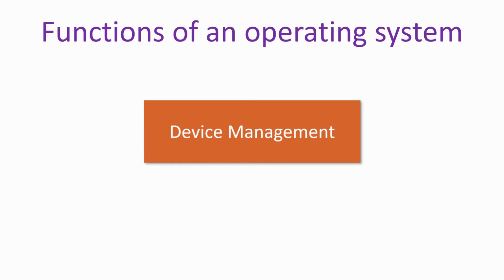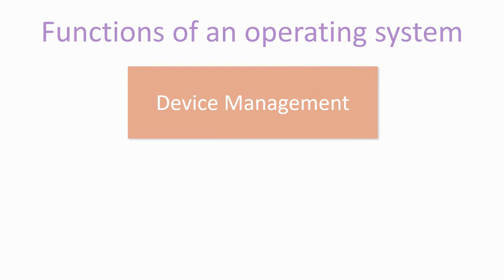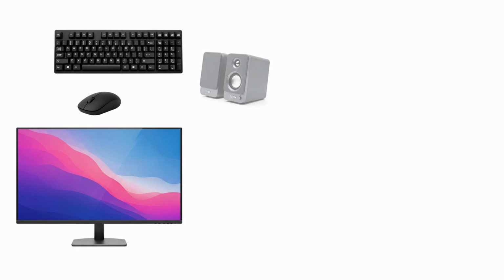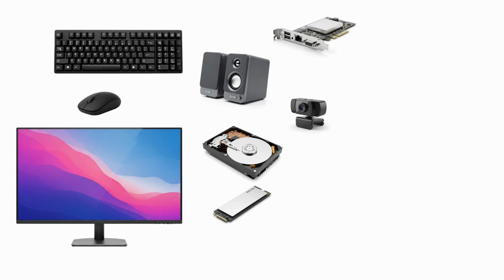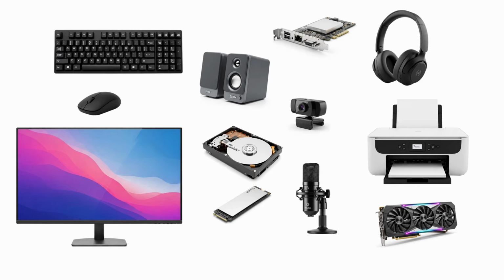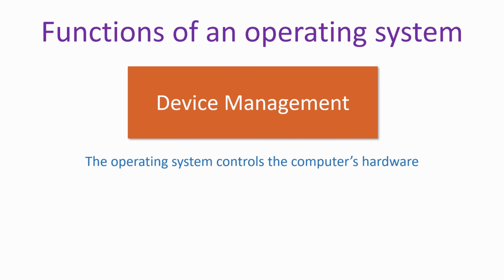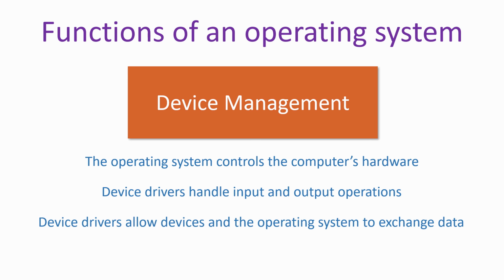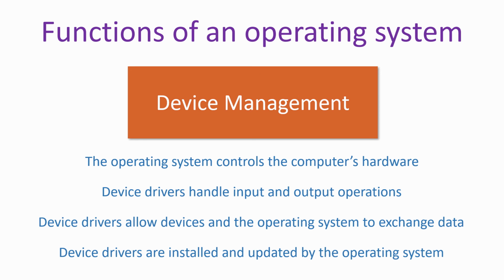Operating System Functions 4: Device Management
This is the fourth of six short computer science lessons about the functions of an operating system.  In this lesson you will learn about device management.  This includes the role of special programs known as device drivers which manage input and output operations and provide a bridge between a computer’s hardware and the operating system is also covered.